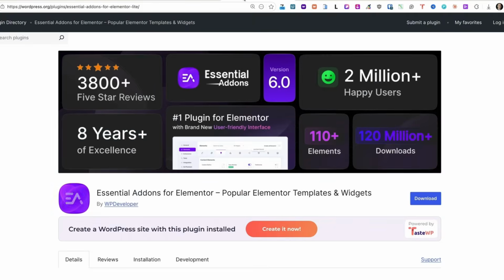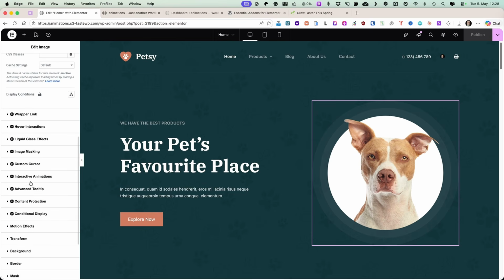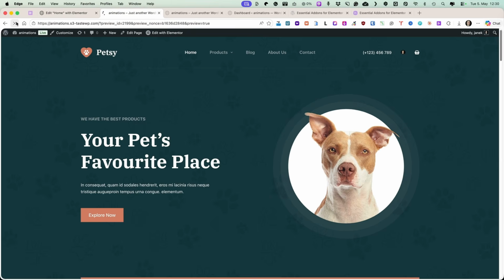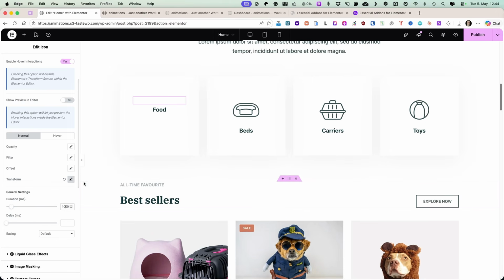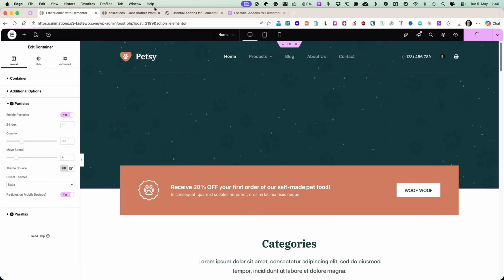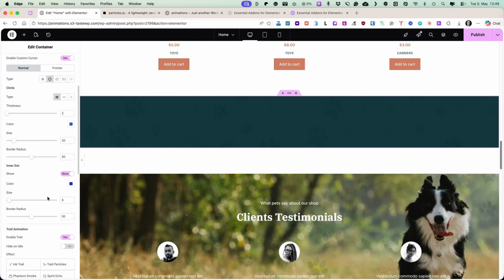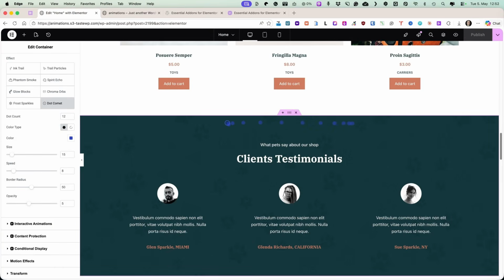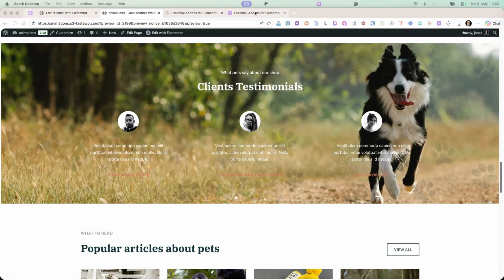5 Essential Addons Features That Make Elementor Websites Look Expensive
Make your Elementor website look like it cost 10x more to build — with features you already have access to inside Essential Add-ons. In this video, I cover 5 visual effects that actually impress clients: parallax scrolling, custom cursor, particle effects, interactive animations, and one more that freelancers consistently overlook.